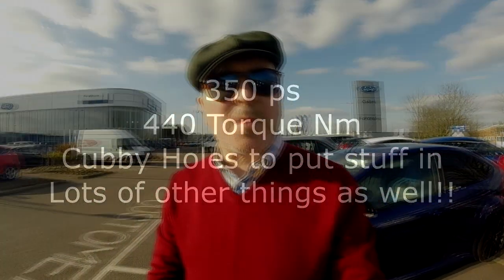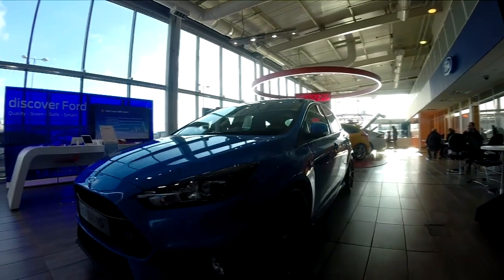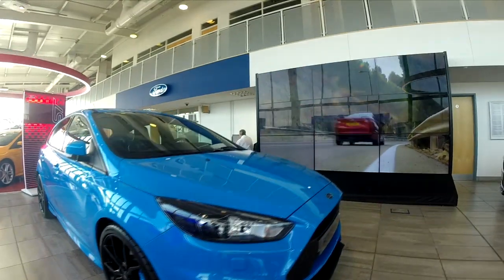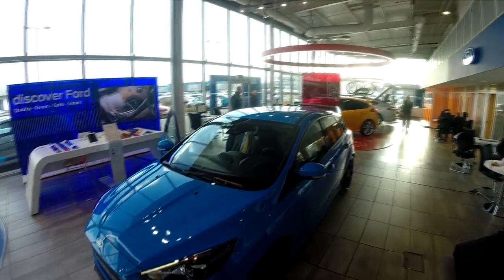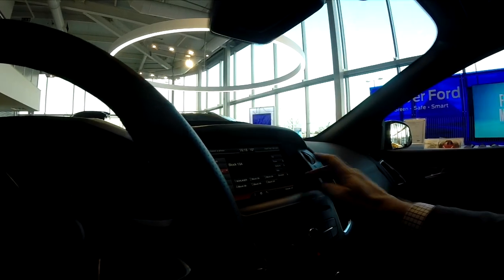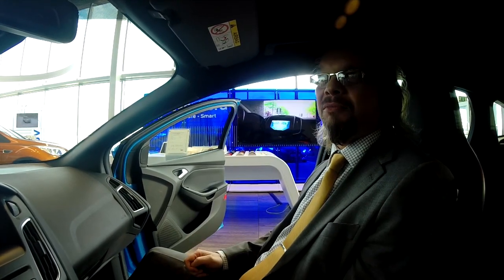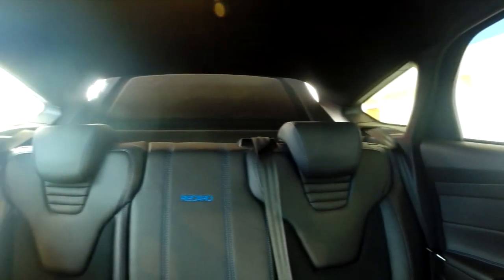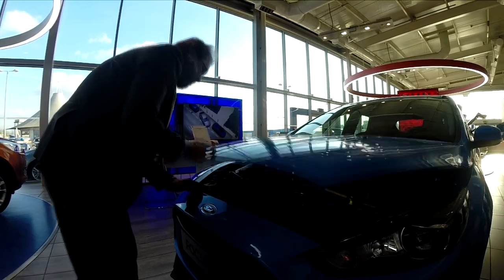Ford Focus RS Mk 3 - First View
The 2016 MK3 Focus RS finally arrived in my local Ford showroom March 2016, albeit just for a few days. We asked about starting it up but that wasn't allowed.